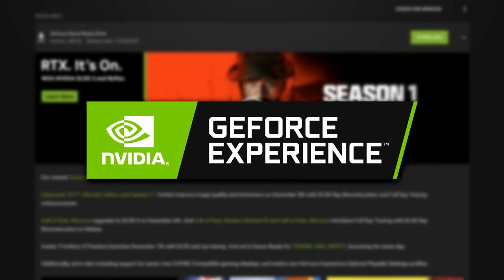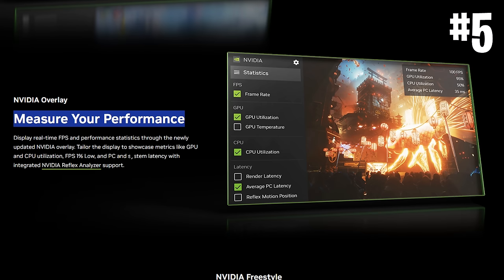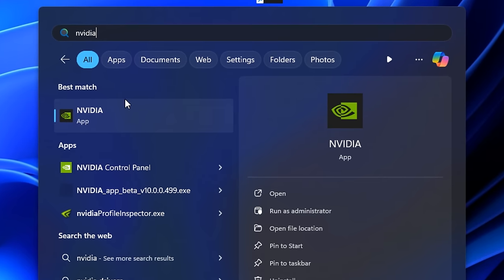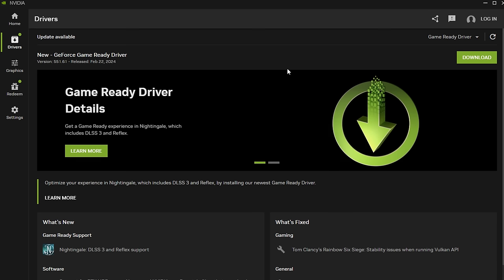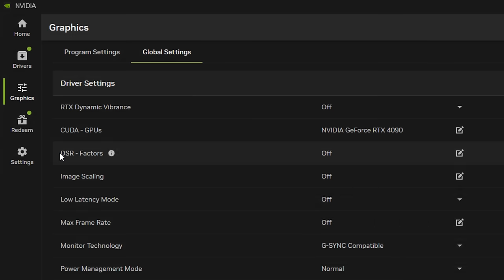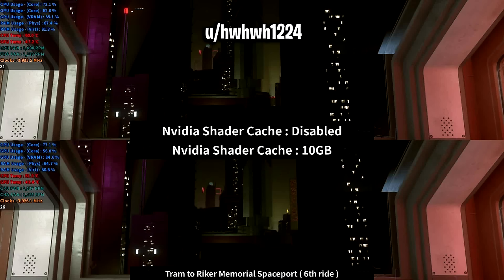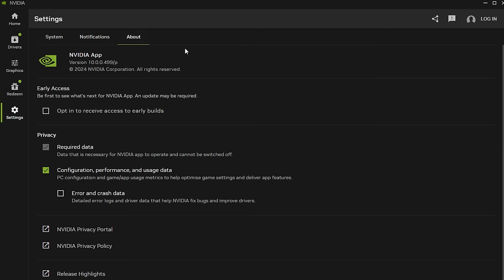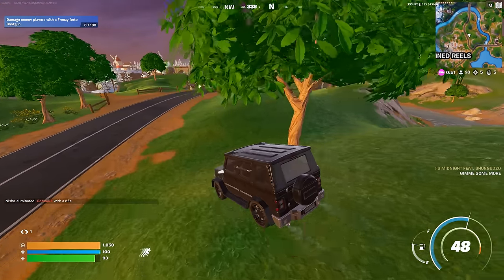NVIDIA APP - Best Settings for HIGH FPS & 0 DELAY!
These are the best settings for the *NEW* Nvidia APP that will boost your fps and lower delay in any game. This is Nvidia's new beta application which modernizes and unifys, the GeForce Experience, NVIDIA Control Panel
and RTX Experience apps - all together as one

If you appreciate the explanation and the video itself, be sure to let me know by dropping a like on it. Thank you

0:00 Intro
0:20 New Features
1:47 Nvidia App Vs Nvidia Control Panel
2:23 How To Get Nvidia App
3:01 Best Settings For Nvidia App
6:56 Conclusion
7:37 Outro